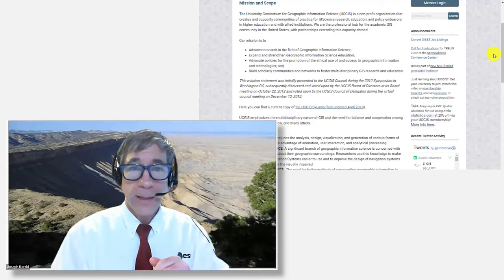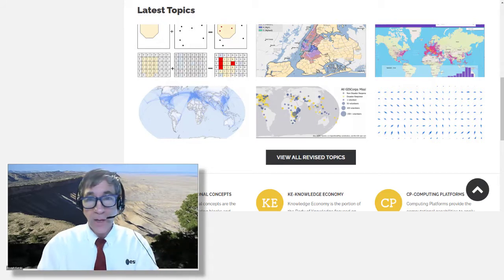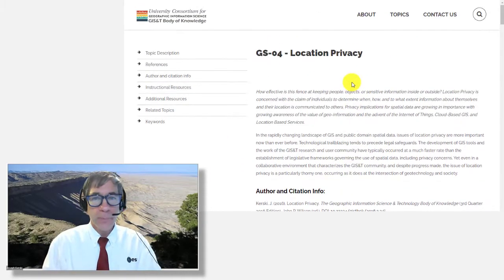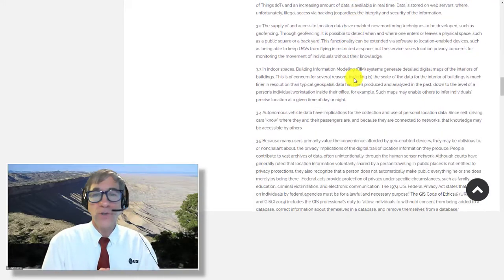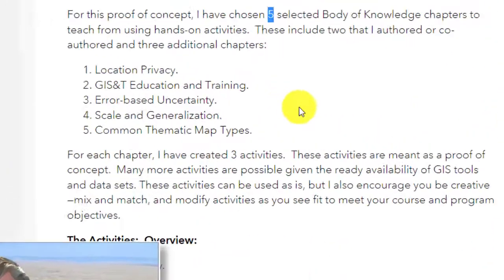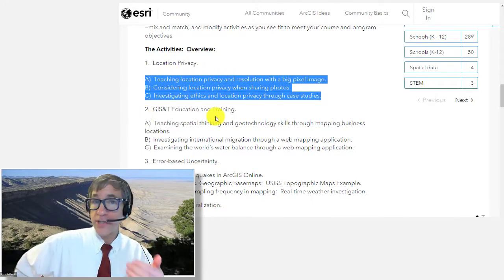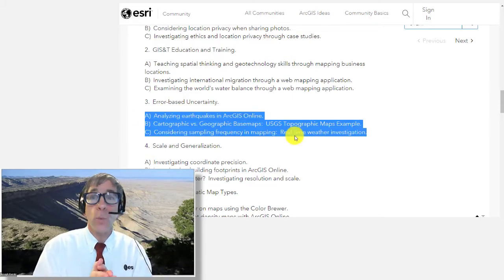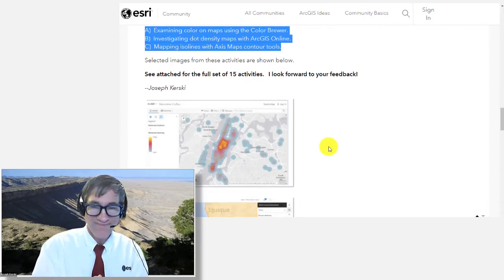A set of Activities for Teaching Core Content from the UCGIS GIS&T Body of Knowledge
A set of Activities for Teaching Core Content from the UCGIS GIS&T Body of Knowledge.  15 activities.  Along with a propsal for an expanded e-book of this concept.